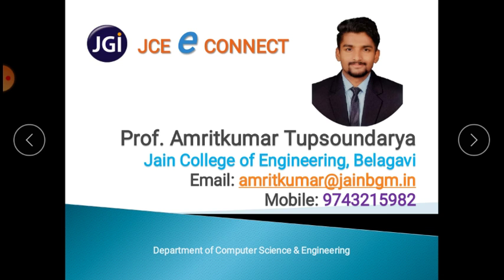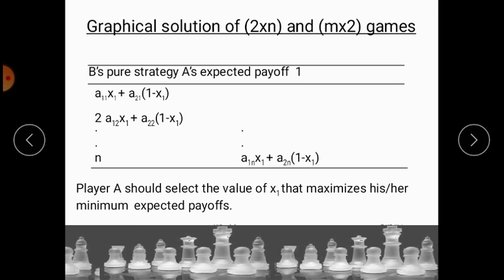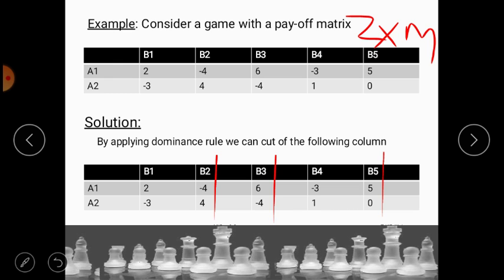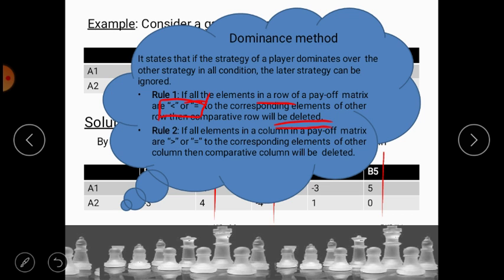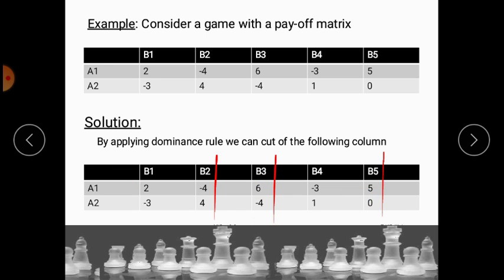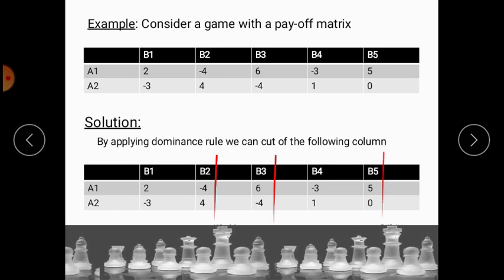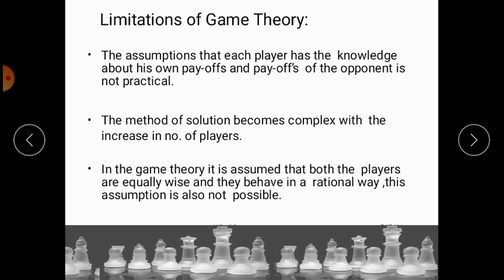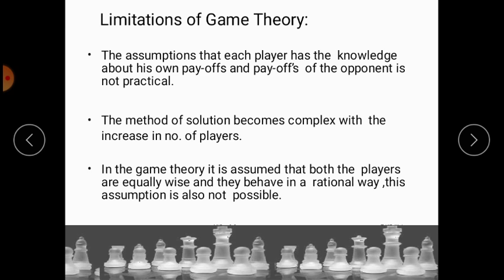JCE CSE OR 17CS653 M5 L5 "Graphical Solution Procedure" by Prof. Amritkumar Tupsoundarya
Hello dear students, In this Module 5 Lecture 5, we will be learning about "Graphical Solution Procedure" in Game Theory.

Module 5 Lecture 5  Graphical Solution Procedure